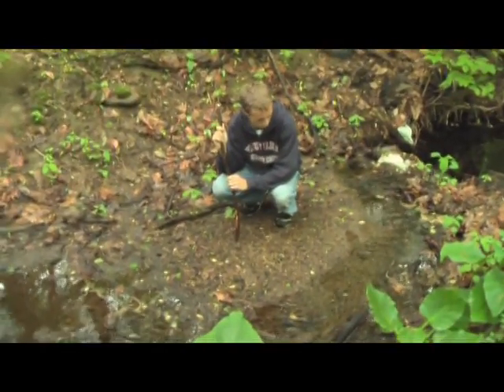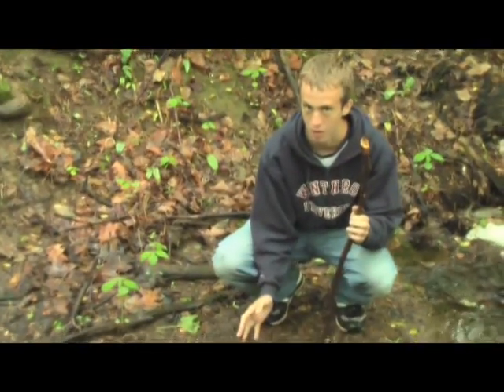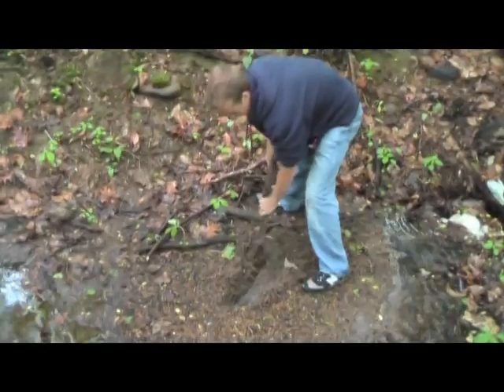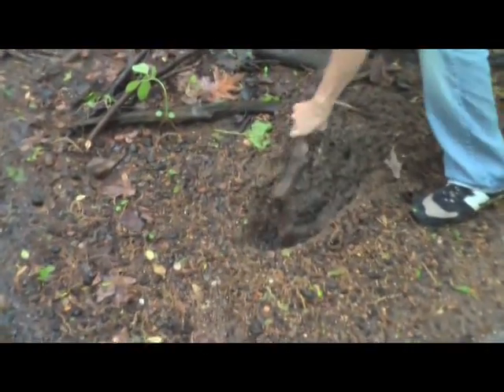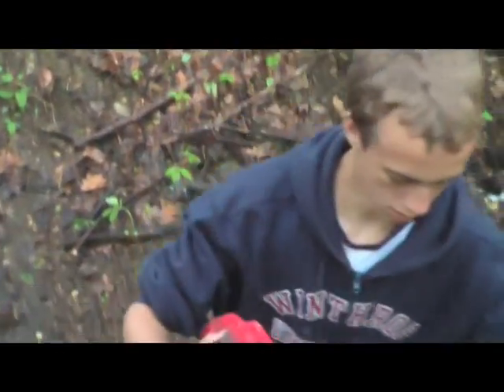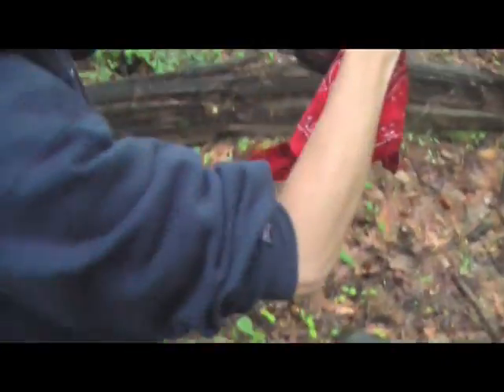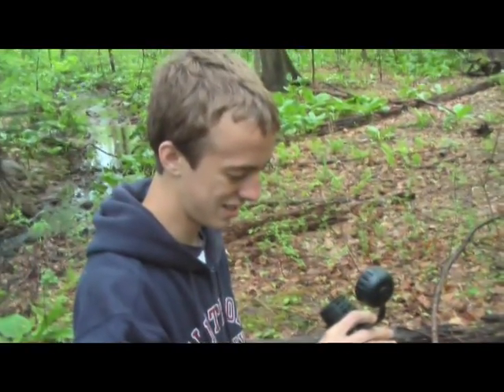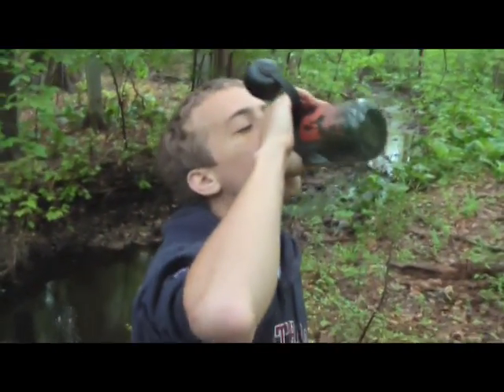Water Purification 101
Mike uses various methods to purfiy water and drinks the end result.

It is recommended to watch this video on the High Quality setting beneath the video box.